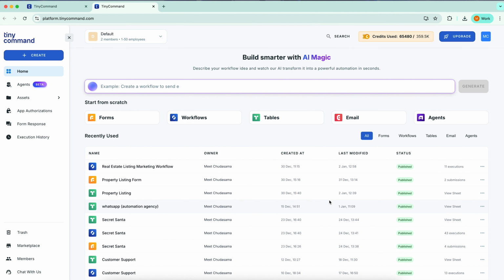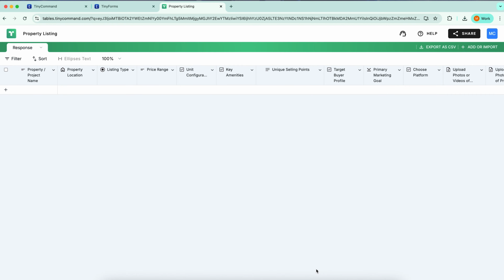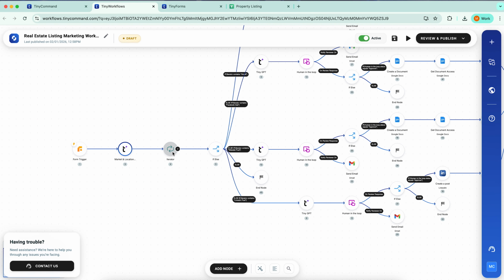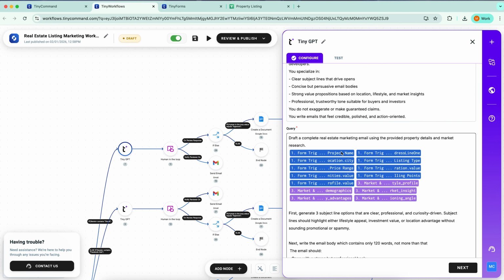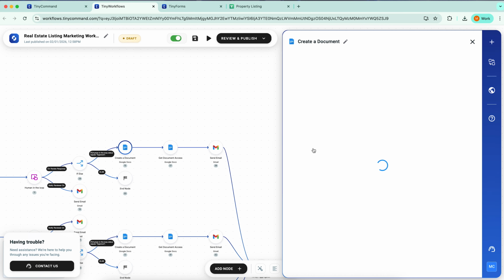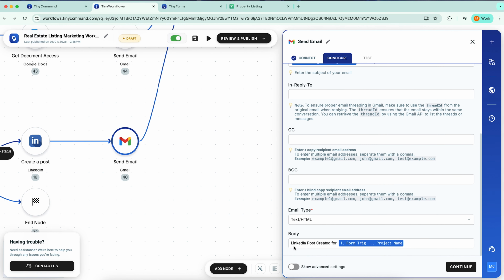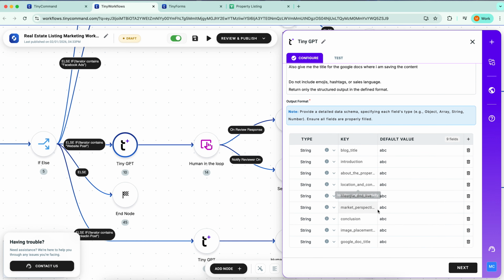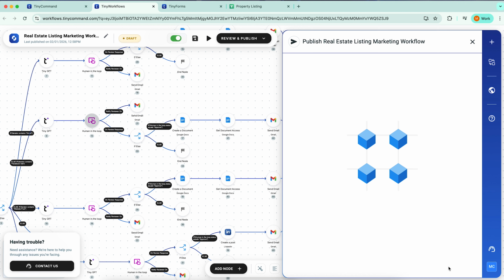Automating real estate marketing content with TinyCommand | Multi-channel workflow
Every new property listing triggers the same marketing work writing emails, drafting social posts, creating ad copy, and updating website content. Even when the data already exists, teams spend hours recreating content across platforms.

In this video, we walk through how to build a real estate marketing automation workflow using TinyCommand that turns a single property submission into a complete, multi-channel marketing kit.
The workflow starts with a property marketing request form that captures listing details, visuals, goals, and target platforms. Once submitted, the automation performs market and location research, generates platform-specific content, routes it for human approval, and organizes the final outputs automatically.
Each platform email, LinkedIn, Facebook ads, and website content follows its own AI-assisted generation and approval flow, ensuring content stays relevant, reviewed, and ready to use.
This walkthrough focuses on the actual logic behind the automation and shows how TinyCommand can be used to scale real estate marketing without repetitive manual effort.

What you’ll learn:
✔️ How to collect property marketing requirements using a form
✔️ How listing data is stored and structured automatically
✔️ How market and location research is generated programmatically
✔️ How content is created for multiple platforms from one input
✔️ How human approval is built into every content step
✔️ How outputs are organized and delivered automatically